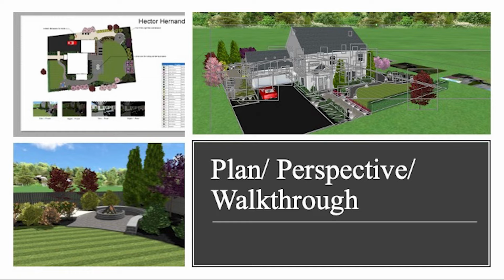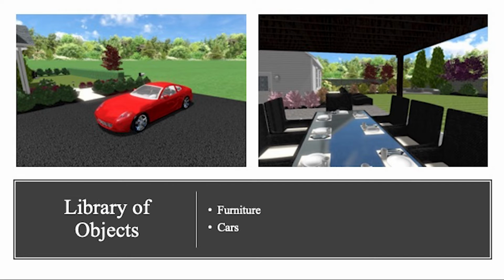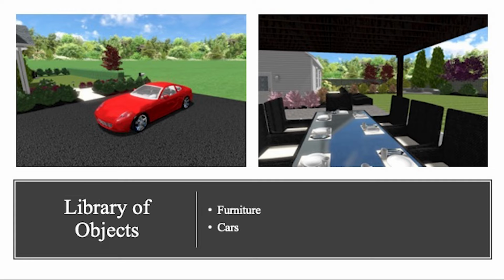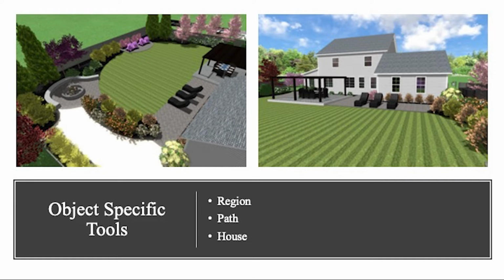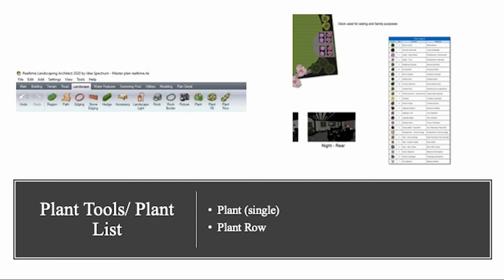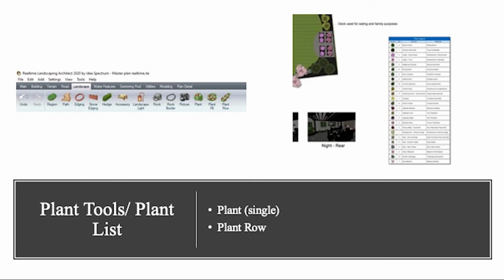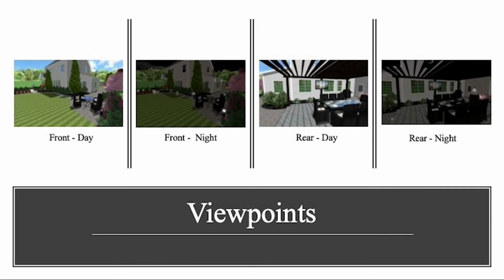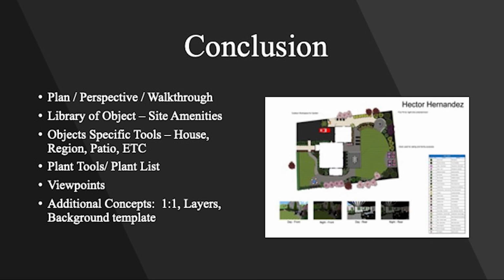Real time Landscape